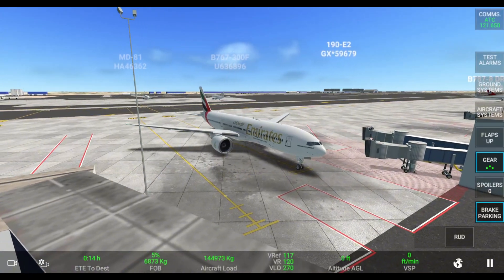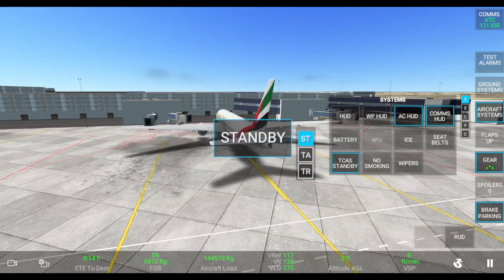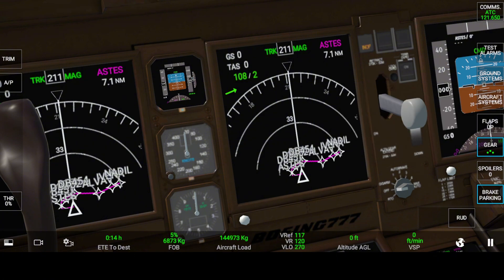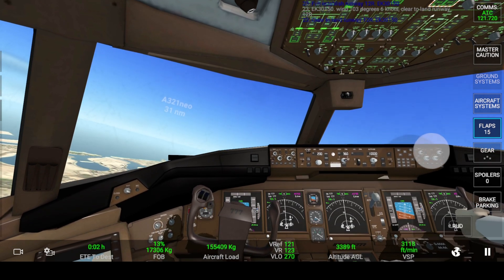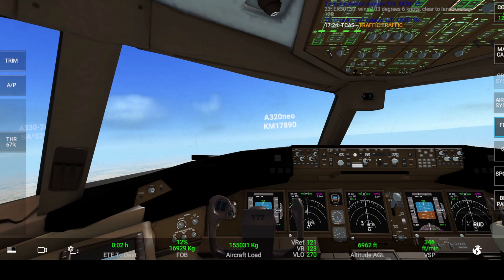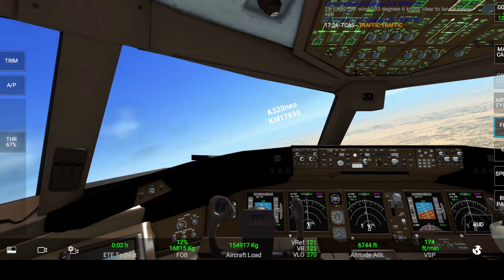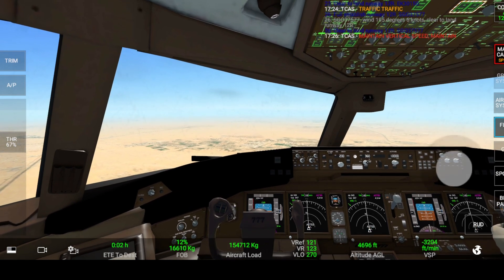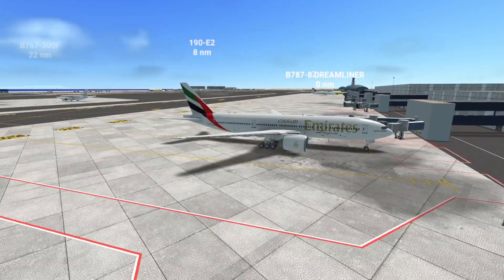Understanding TCAS System in RFS-Real Flight Simulator: A Comprehensive Guide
This comprehensive video delves into the intricacies of the Traffic Collision Avoidance System (TCAS) in aviation and its implementation in the popular flight simulator RFS-Real Flight Simulator. We explore the three distinct modes of TCAS: standby, Traffic Advisort, and Traffic advisory and Resolution Advisory, providing detailed explanations of each mode and their functionalities.

We guide you through the step-by-step process of using TCAS in RFS, highlighting the specific outputs and actions triggered by each mode. Whether you're a novice pilot or an experienced aviator, this video offers valuable insights into the effective utilization of TCAS for enhanced safety and situational awareness during flight simulations.